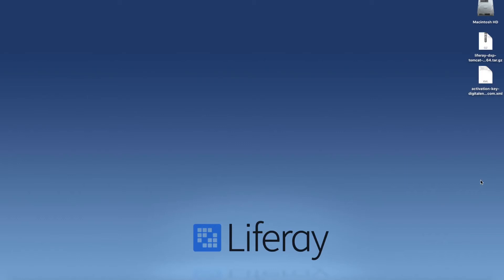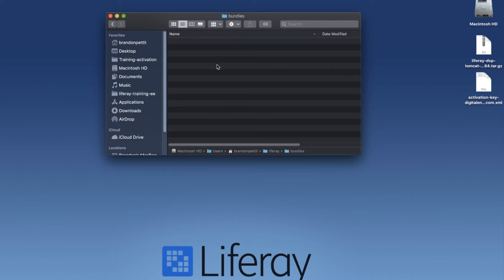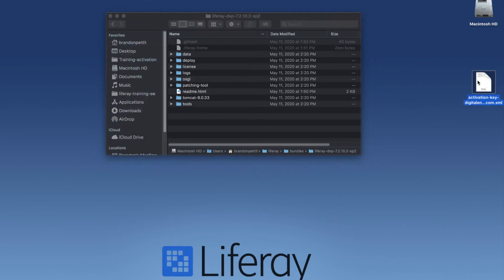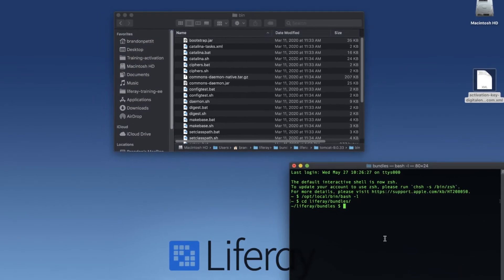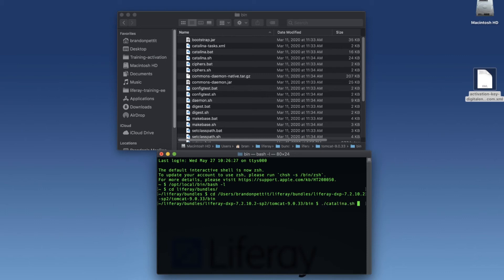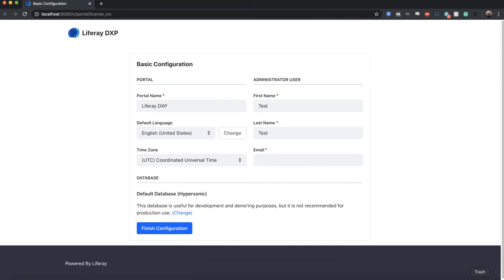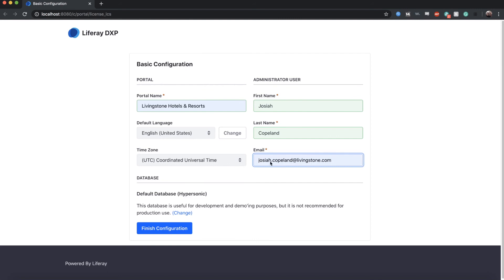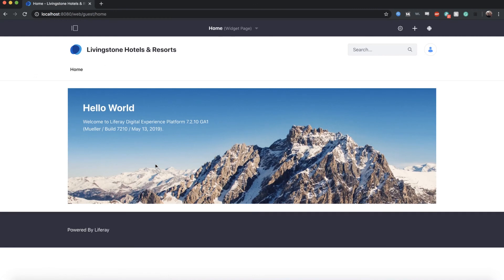How to Install and Set Up a Local Liferay DXP Instance on Mac